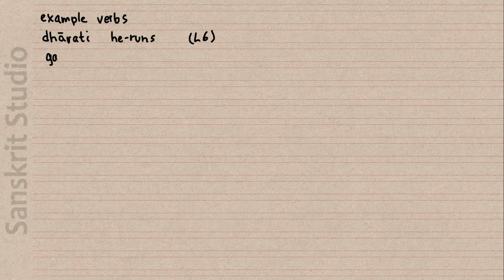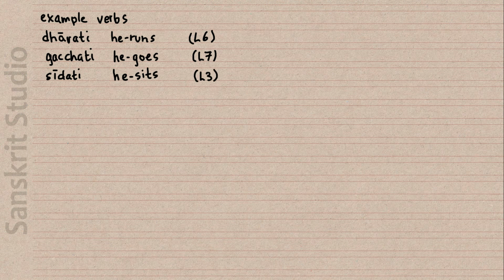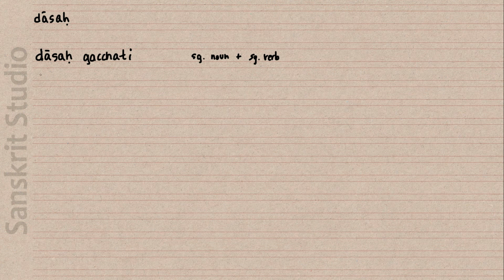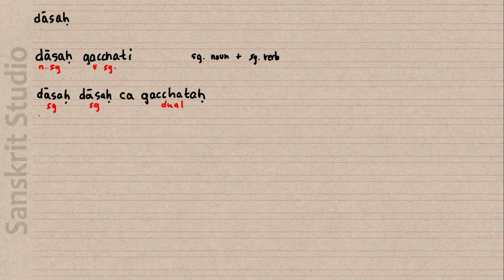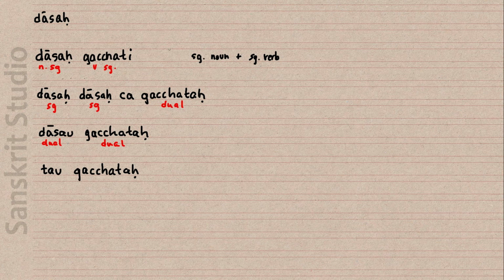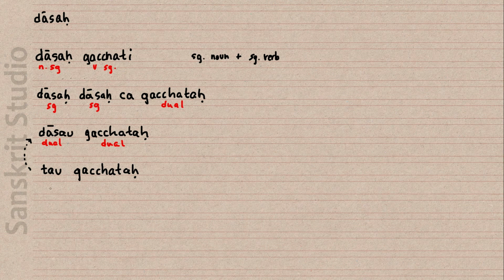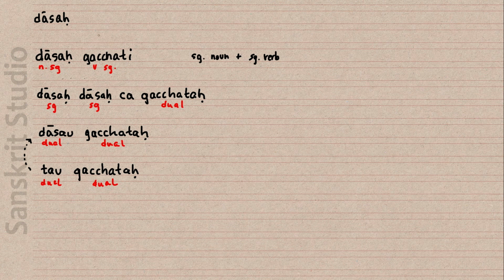Learn Sanskrit—Lesson 12-A: New Nouns (dāsaḥ, janaḥ, mūrkhaḥ); Dual Form of Masculine Nouns (in -a)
This is a video in the "Learn Sanskrit" series. It is focused on establishing a basic knowledge of Sanskrit grammar and sentence construction, as well as a knowledge of pronunciation and spelling (both in roman transliteration and in Devanagari).

In this Lesson 12 video I will do three things. First I will introduce three new masuline nouns: dāsaḥ, janaḥ, and mūrkhaḥ.

Then I will do a "refresher" of the dual forms of verbs and pronouns that I introduced in lesson 8.

The last main section of this video is devoted to talking about the (nominative) dual form of masculine nouns (stem ending in "-a"). Here I am not merely talking about the form of the nouns (morphology), but I am also giving many examples of how to combine different forms of nouns, pronouns, and verbs, to compose short sentences.